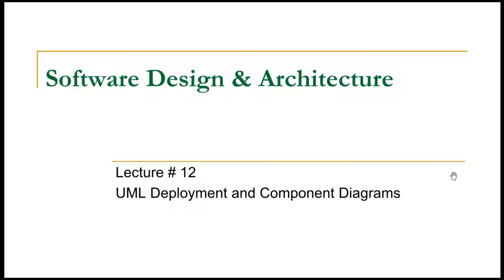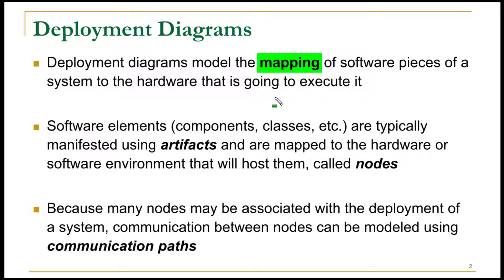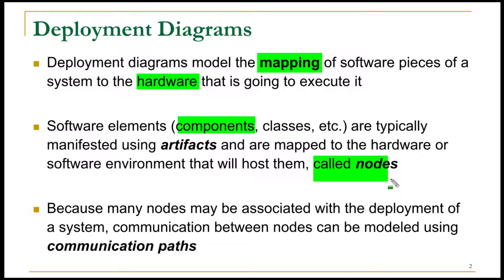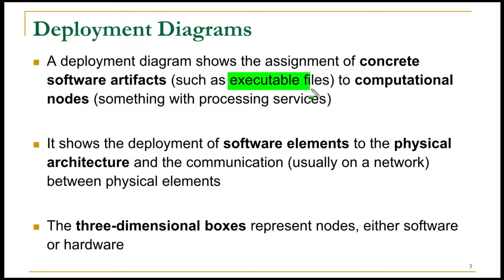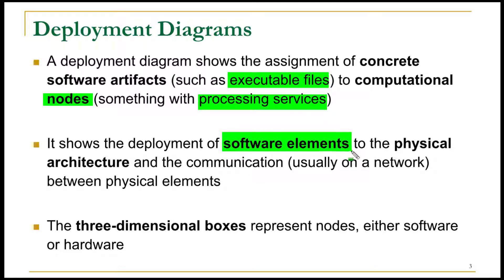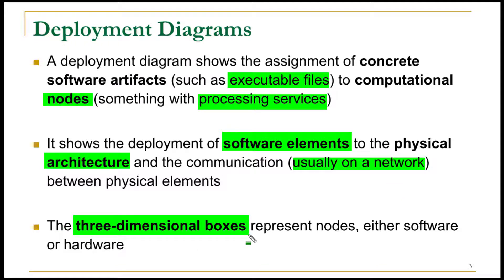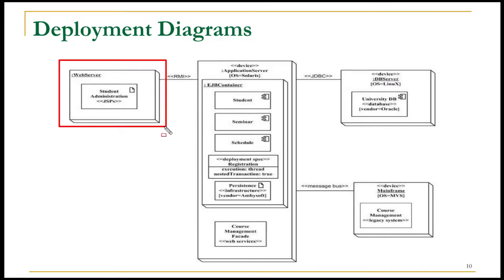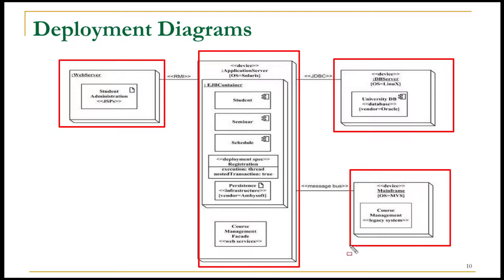Lecture 12 - Deployment & Component Diagrams (Part-I) | UML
A deployment diagram shows the assignment of concrete software artifacts (such as executable files) to computational nodes (something with processing services). It shows the deployment of software elements to the physical architecture and the communication (usually on a network) between physical elements